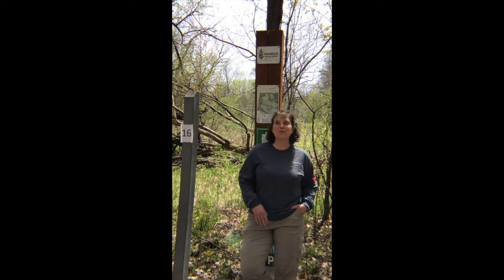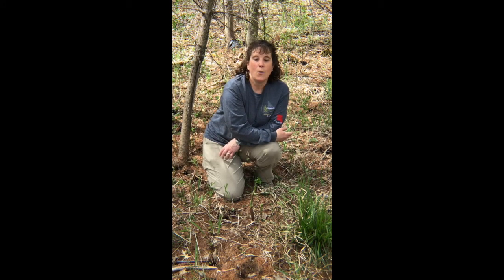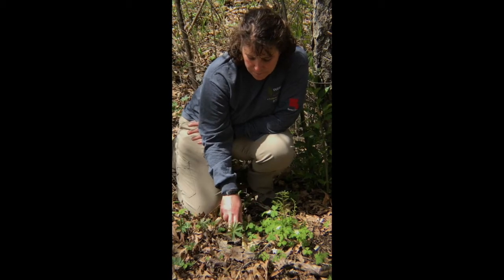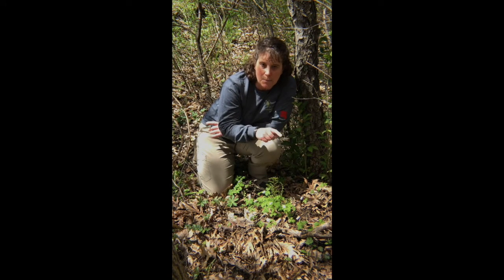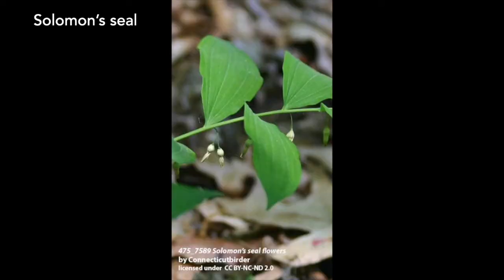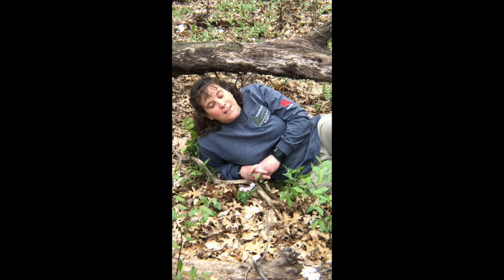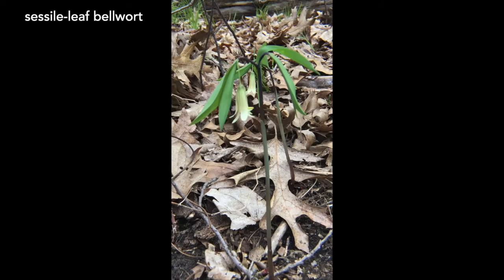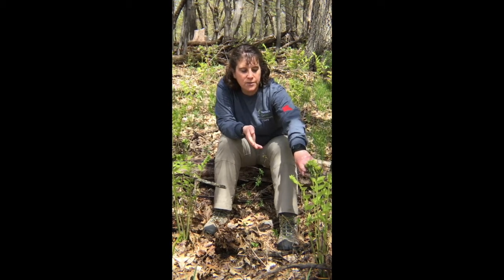Spring Wildflower Walk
Slow down and take a look around ⁠— the ephemeral spring wildflowers are blooming at Tamarack Nature Center! Join Naturalist Shannon as she takes us through the Lower Sugar Bush to see which wildflowers and ferns are peeking through the leaf litter on the forest floor. Spring beauty, marsh marigold and jack-in-the-pulpit are all blooming right now!